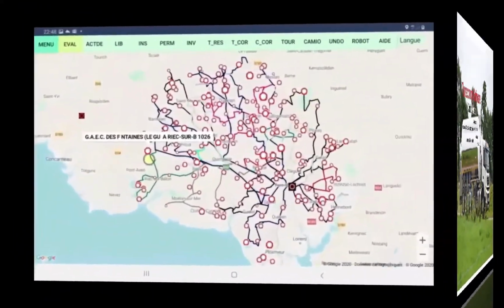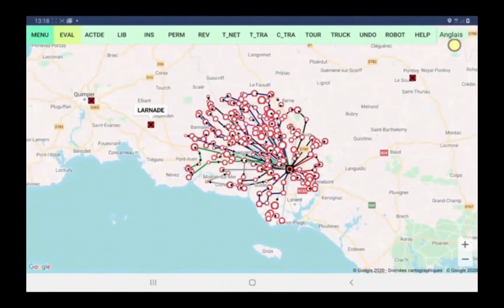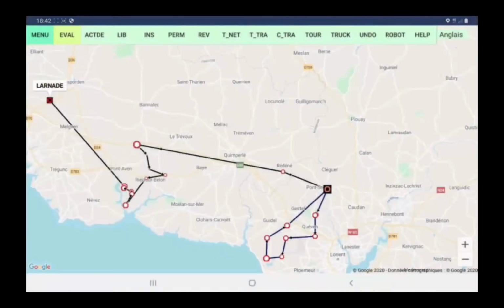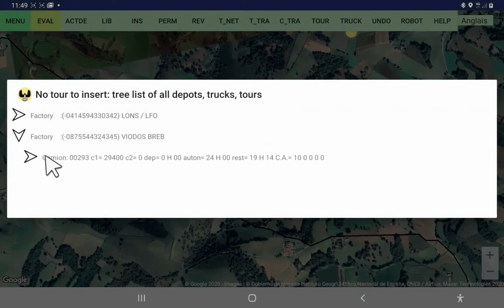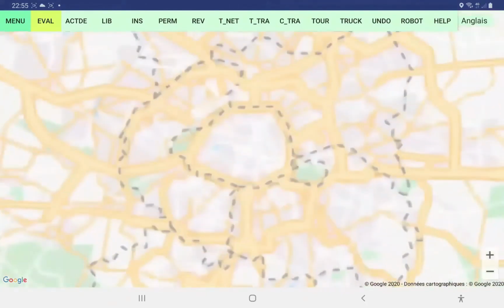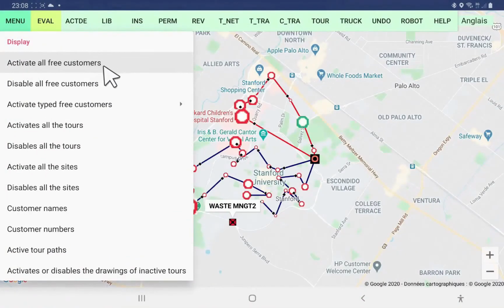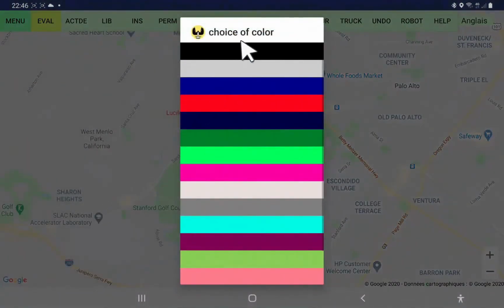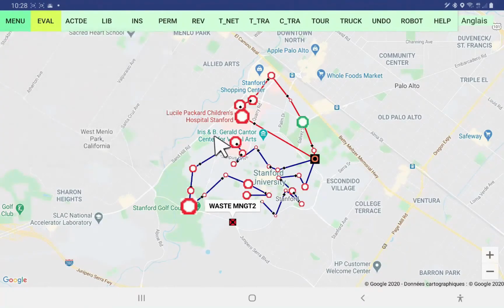GLOBAL 16 9 CLEAN